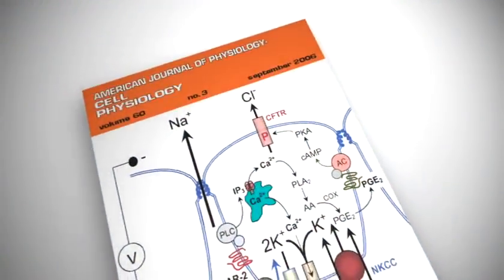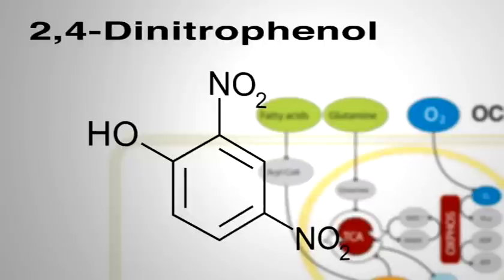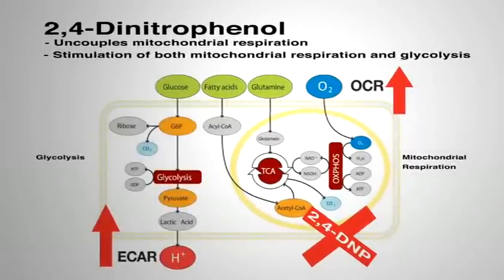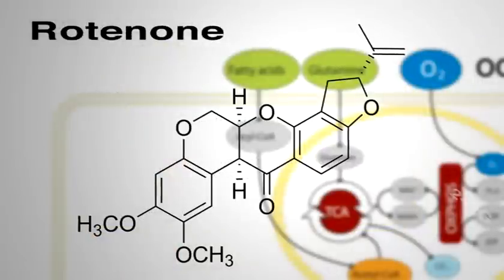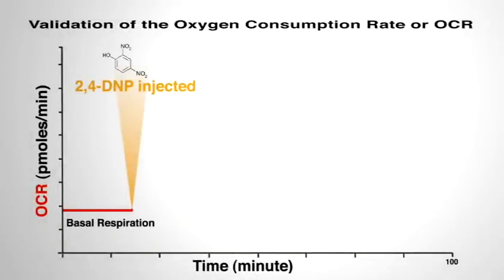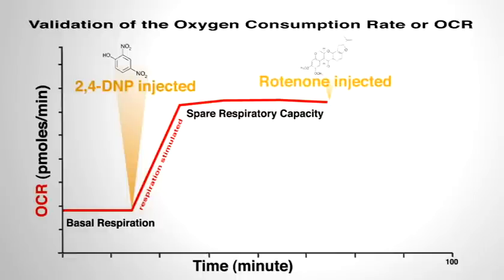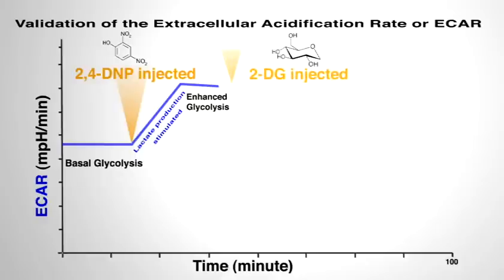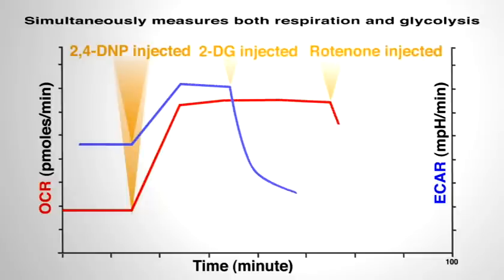Energy Validation - Pathways Specificity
Seahorse Bioscience :: Validation of OCR (Oxygen Consumption Rate) and ECAR (Extracellular Acidification rate) as indicators of mitochondrial respoiration and glycolysis using A549 cells. Measured the OCR and ECAR of A549 cells expoed to three well defined metabolic modulators.